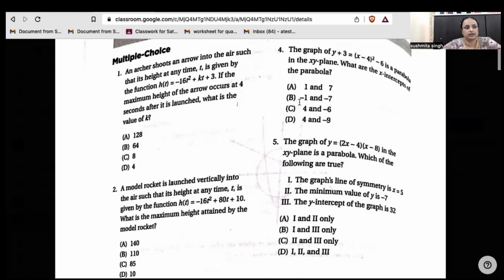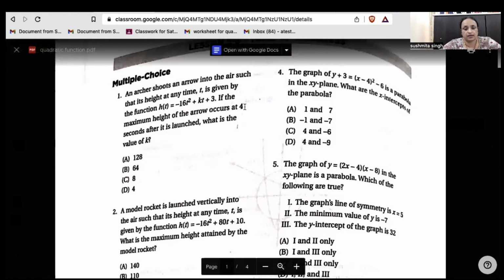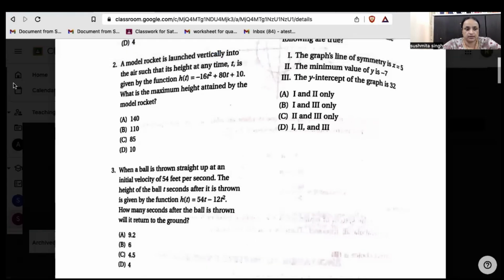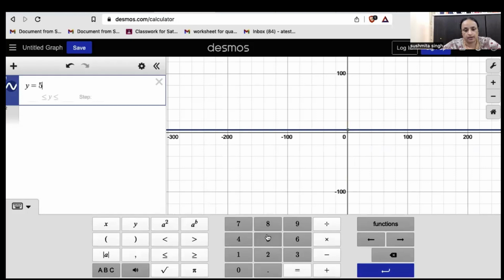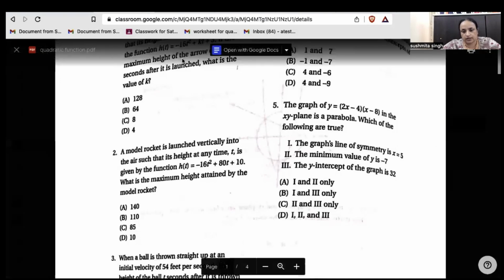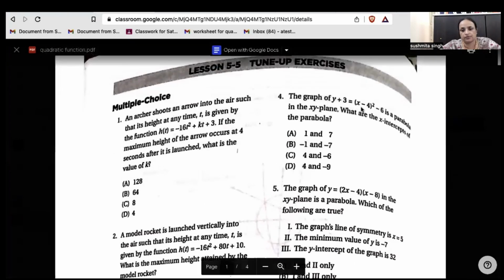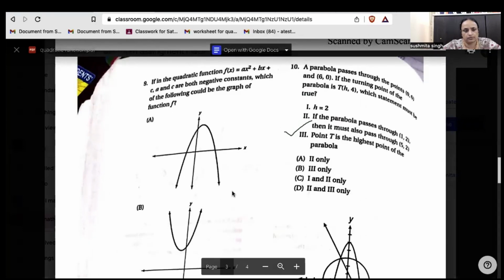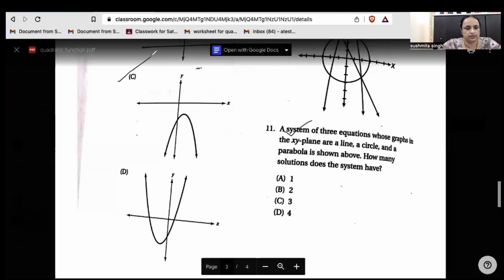Using Desmos to solve Quadratic equation in SAT Math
Learn how to solve quadratic equations in SAT Math using Desmos, a powerful digital tool that can help you ace your SAT prep. In this tutorial, we'll explore the quadratic formula and show you how to graph and solve quadratic equations with ease using Desmos. Whether you're reviewing for the digital SAT or just need some SAT math tips, this video is perfect for you. By the end of this video, you'll be confident in your ability to solve quadratic equations and feel more prepared for the SAT. So, let's get started and see how Desmos can help you conquer SAT math!